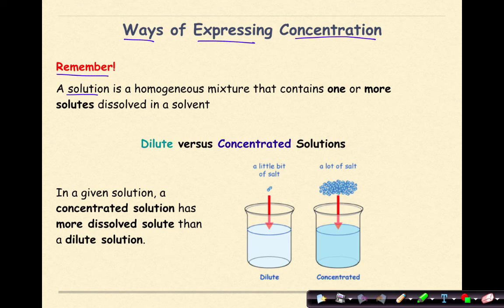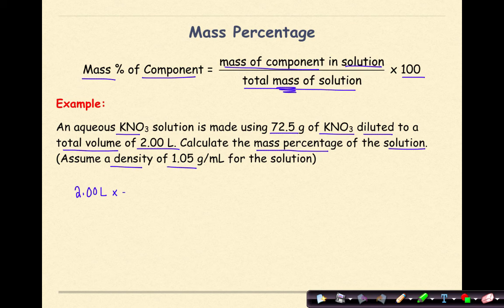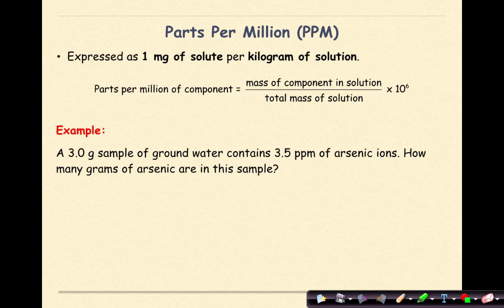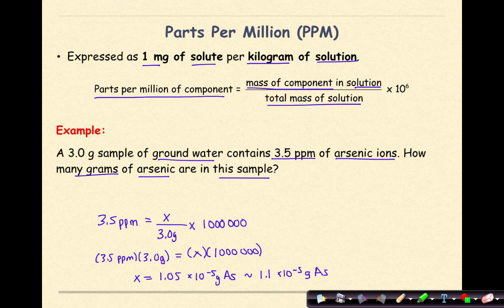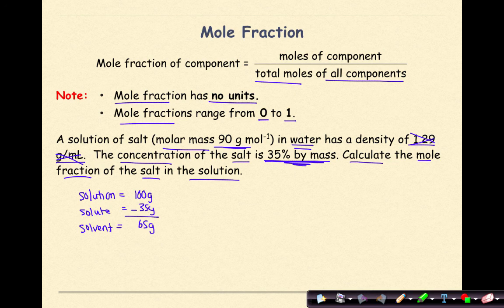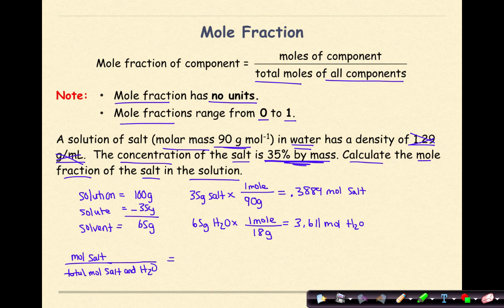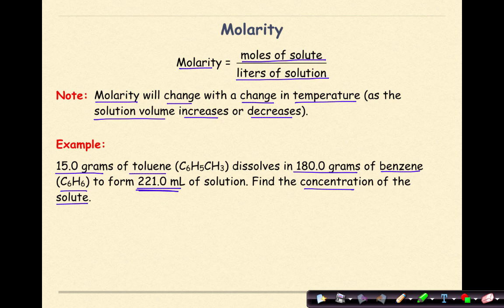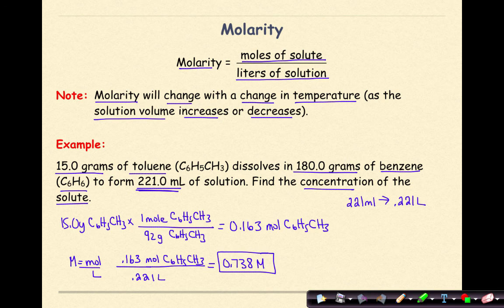AP Chemistry Ways of Expressing Concentration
In this tutorial, the focus will be on the most commonly used expressions for concentration and associated calculations. The terms concentrated and dilute are defined in a qualitative manner in the beginning. Then worked examples of mass percentage, parts per million, mole fraction and molarity are provided.